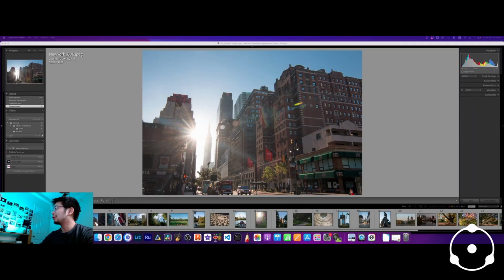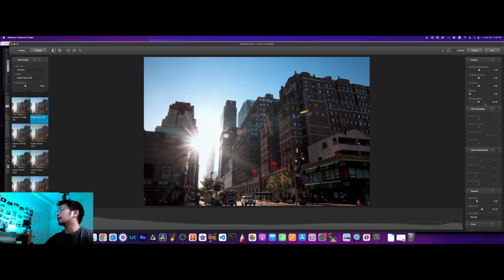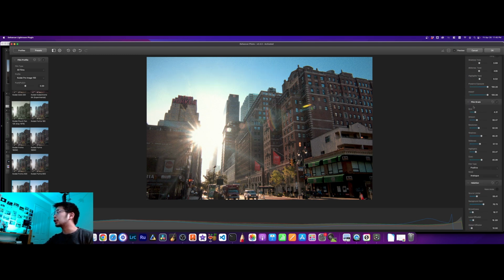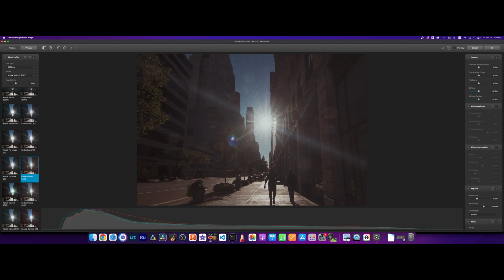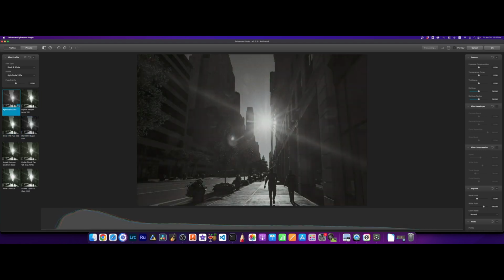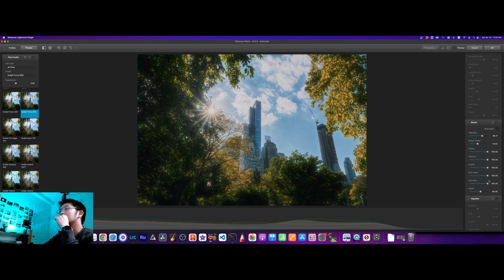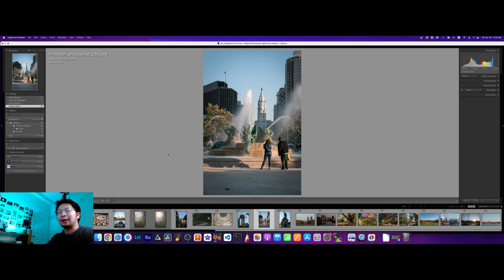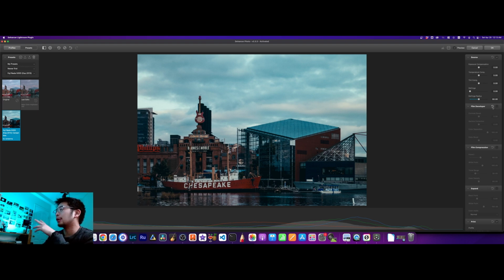Can Dehancer Photo resolve my Fujifilm and film photography FOMO?! (Plugin for Lightroom Review)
This is my review and my experience of trying out dehancer photo, the Dehancer plugin for Lightroom. Also available for Adobe Premiere, After effects, davinci resolve, adobe photoshop and lightroom classic. Able to test out different Film emulation on photos taken from my Canon camera. I like having the film look and think it adds a lot of character and help present an image in an unique and special way. This video includes a walkthrough of the interface of the plugin and also goes through some sample images of the different film profiles that are available in this plugin.

Find the Dehancer Plugin for Lightroom:
to get a discount of 10%

Chapters:
0:00 Intro on Dehancer Photo for Film emulation plugin in Lightroom
2:00 Lightroom Dehancer Plugin workflow and walkthrough
2:54 Presents in Dehancer
4:28 Film Profiles menu in Dehancer
5:30 Adjustment options and interface on the right hand side of the menu
11:19 Different film profile samples on several images. Quick walkthrough of what multiple film profiles would look like being applied to an image.
20:10 Editing workflow of a photo example with Kodax Portra 800 from New york
27:03 Creating your own presets in Dehancer Plugin in Lightroom
29:37 Experience running it on a M1 Mac Mini
31:15 Dehancer Mobile for IOS ipad and iphones!

Instagram: @cngpictures.videos. (Non niche, photography gram!)
Portrait Instagram: @cngpictures

Canon R6

Canon Rf 35mm F1.8

Neewer LED

Neewer SOFTBOX
GVM RGB LED